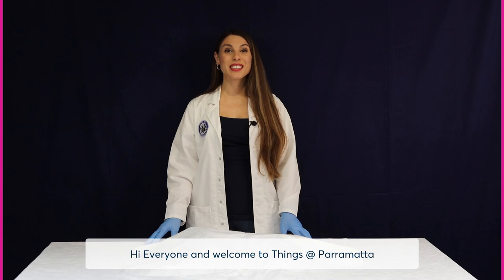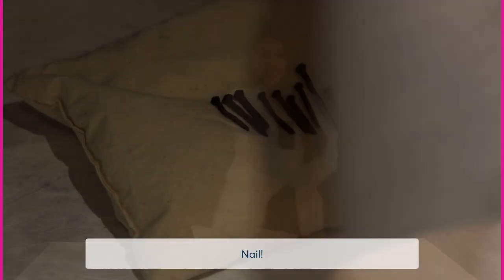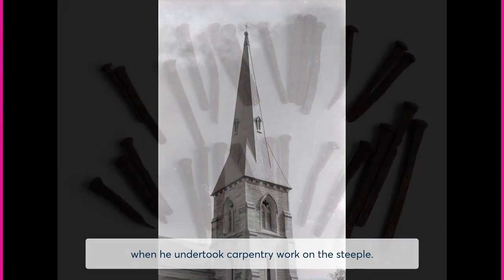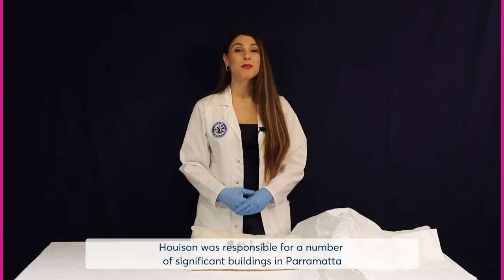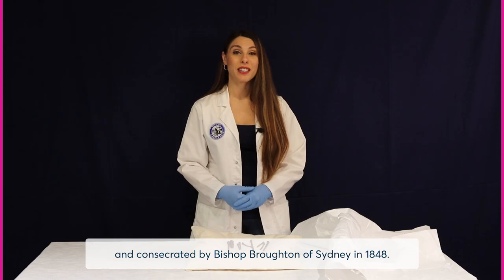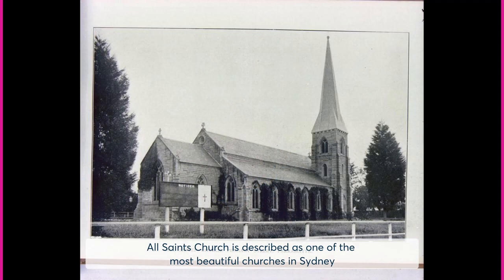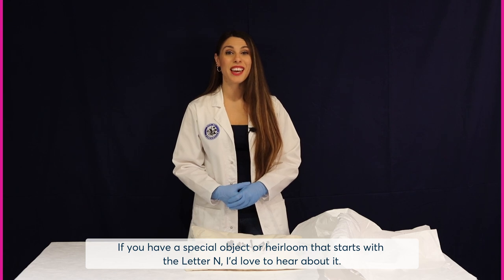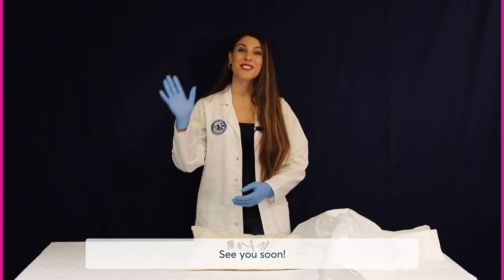Episode 14: N is for... - A-Z Things @ Parramatta (Parramatta Heritage Centre)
A sharp metal spike with a flat head used to join wood!